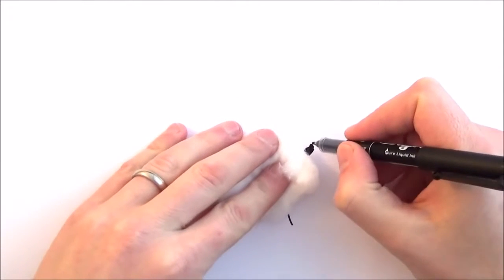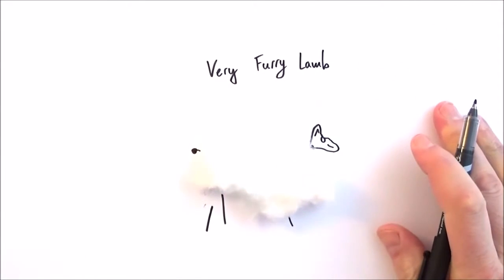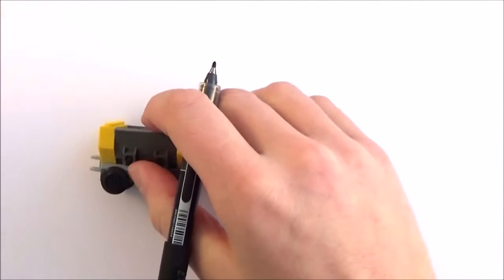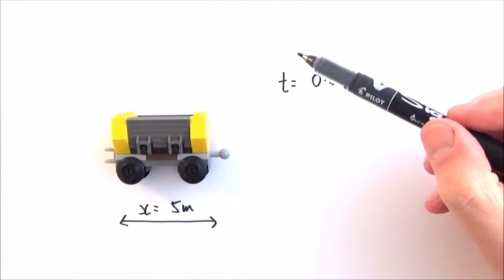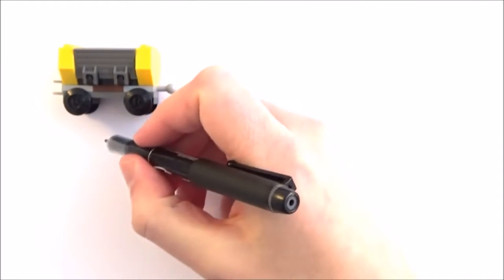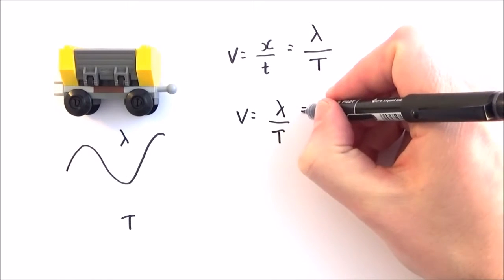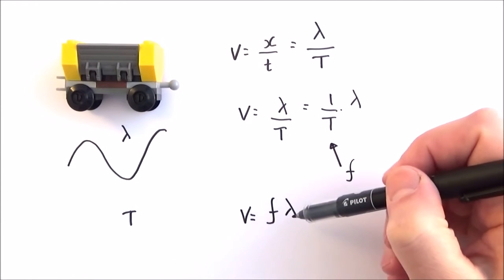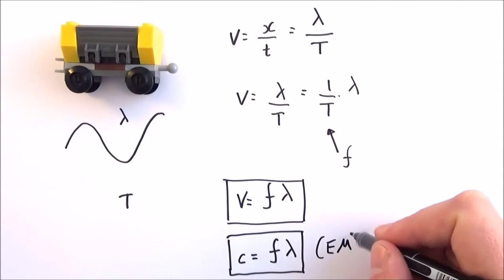study a level physics the best way